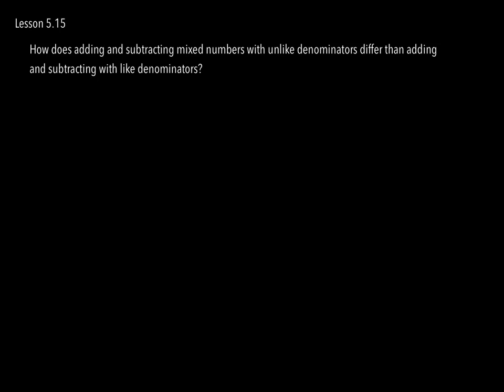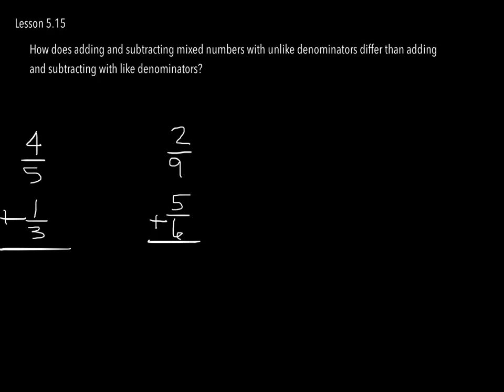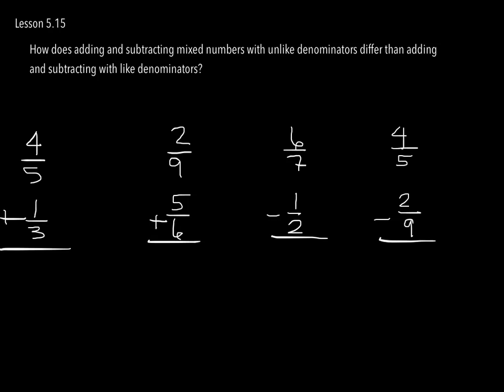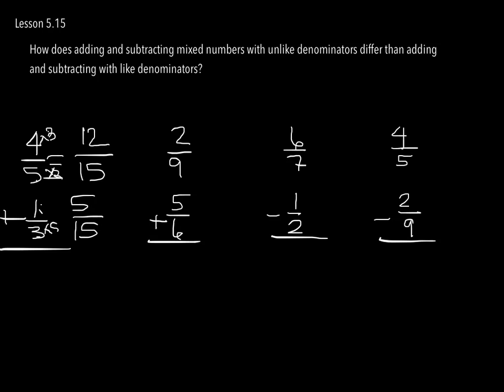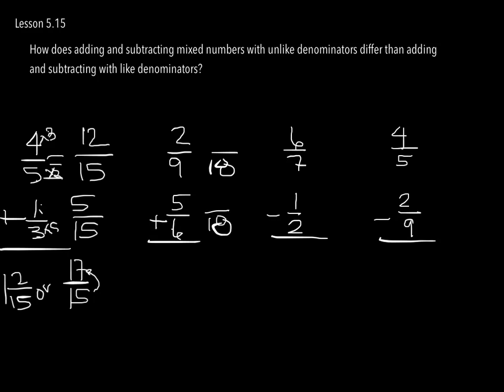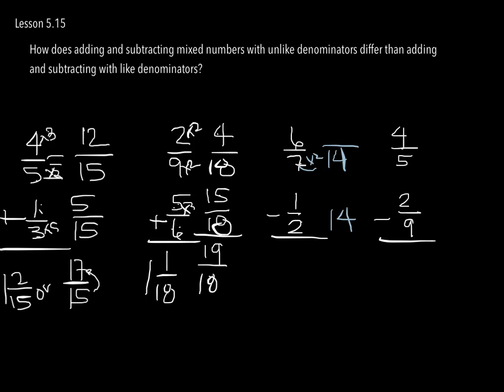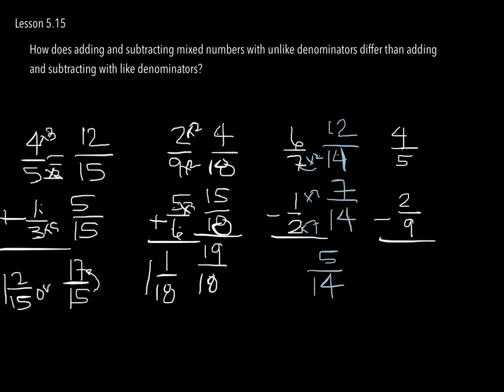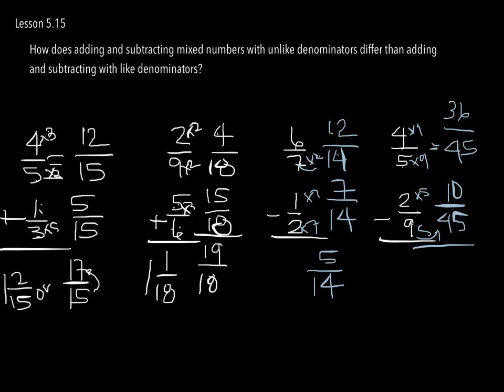Lesson 5.15a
Lesson 5.15, Part I: Adding and Subtracting Mixed Numbers with Unlike Denominators